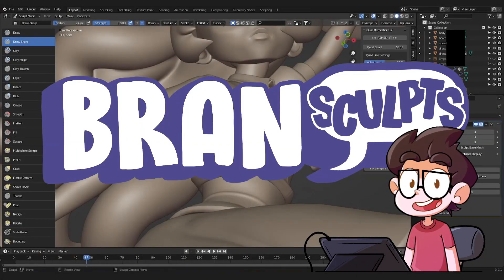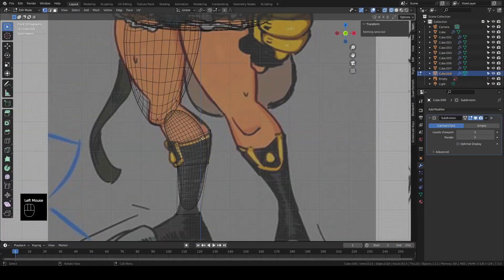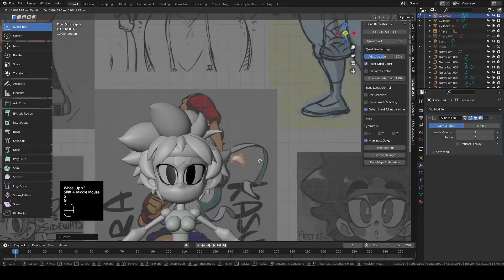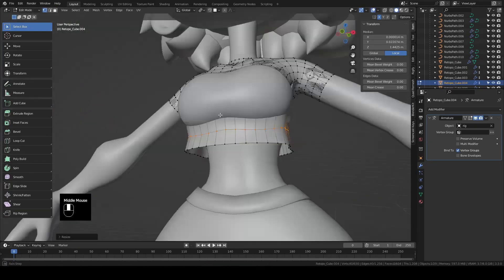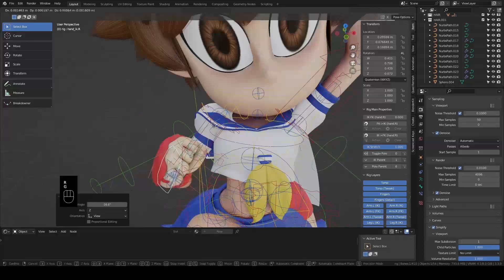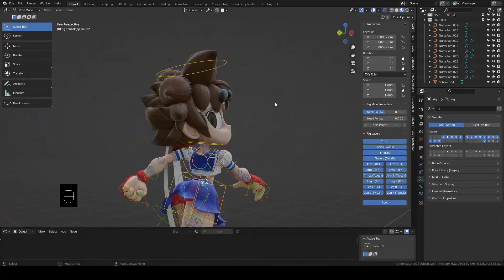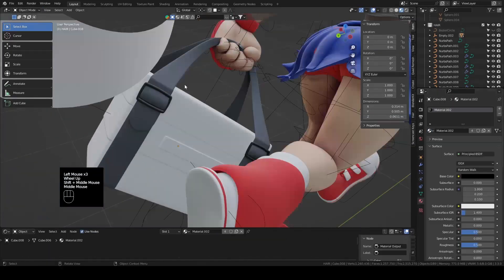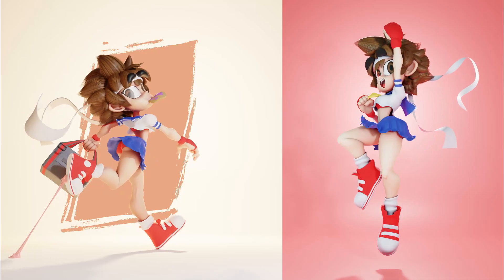Sculpting Sakura in Blender3d !!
Today we're sculpting Sakura from Streetfighter in Blender 3D using Jellot's awesome drawings as reference!

You can find Jellot on twitter!

If you're wanting to learn character sculpting in Blender, I have a free set of tutorial in this playlist

Time: around 7ish hours
blender 3.3
addons used: loop tools, QuadRemesher, rigify, extra curves, node wrangler

Specs:
32gb ram
Windows 10
Davinci Resolve
Sony Vegas 13
Blue Yeti
Wacom Cintiq 16
Photoshop CC
Lazy Nezumi
OBS Studio

00:00 - Intro
01:01 - Blockout
01:30 - Head Sculpting
02:00 - Hair
02:37 - Body
03:35 - Clothes
04:44 - Posing and Finishing Up
05:52 - The Second Pose
06:14 - Modeling Toast
06:44 - Modeling Gum
07:03 - Her Bag
07:26 - Finishing up
08:09 - Final Renders